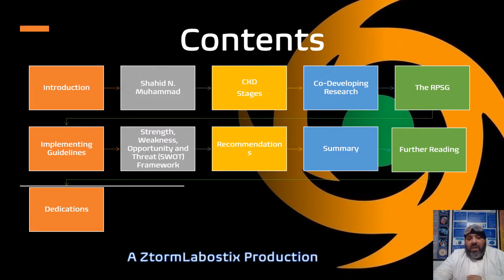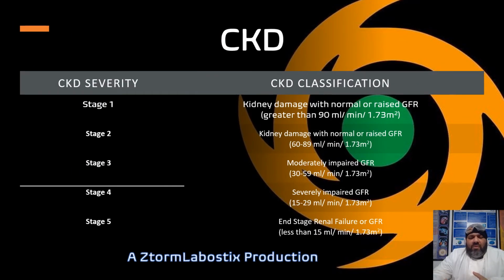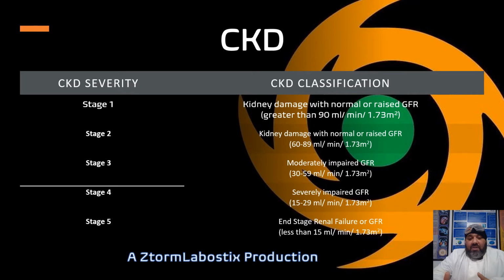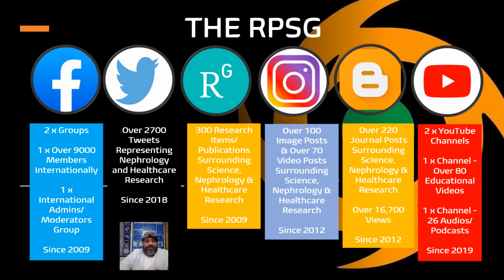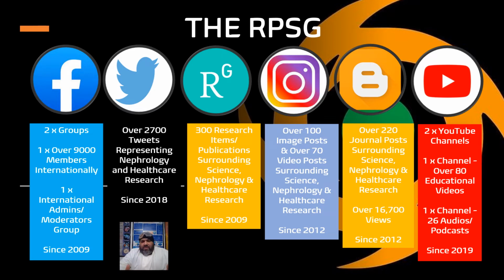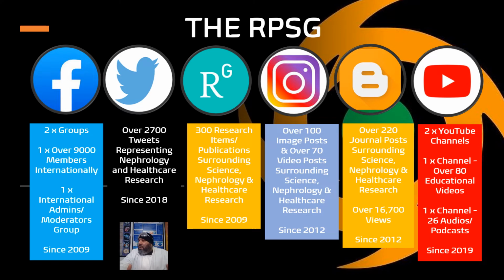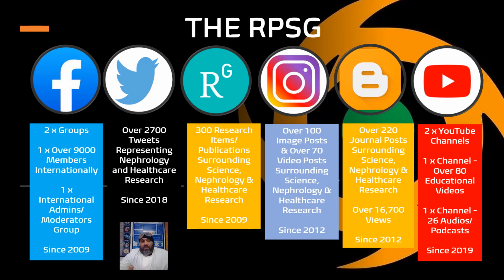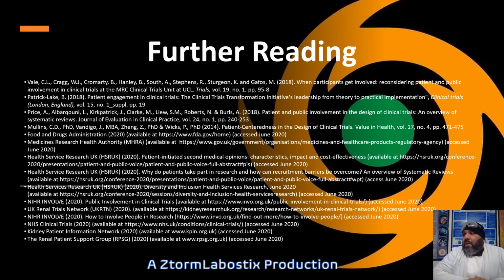The Shientist - Research, Involvement & Participation (Da Labostix Intermission)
The current structural and cultural isolation between health sectors, often result in poor patient experiences. There is a need to review and integrate novel models of working for CKD healthcare and best practices. The current concern is that despite advances, integration between information searching vs. Knowledge implementation is still somewhat compromised. Online information is vast but much of it can be daunting and also lead to misinformation, and this still requires attention.

Online spaces that streamline and integrate healthcare to promote initiatives such as ‘integrated care pathways’, ‘patient centred care’ and ‘shared decision making’ are important examples of attempts to align clinical, non-clinical and service user healthcare. This audio/ podcast provides an overview of Patient and Public Involvement (PPI) in context of Research, Involvement and Participation.